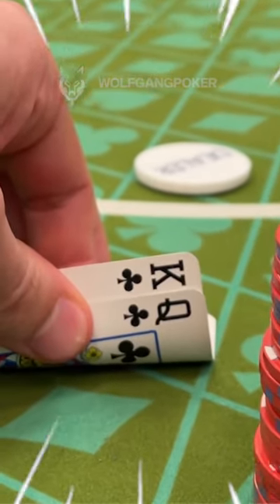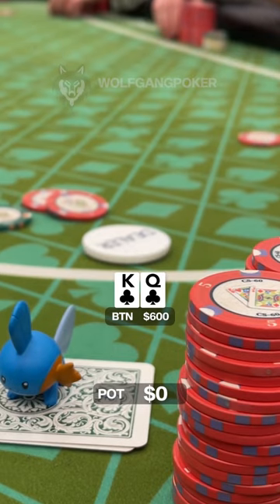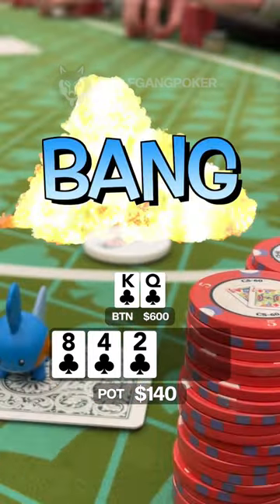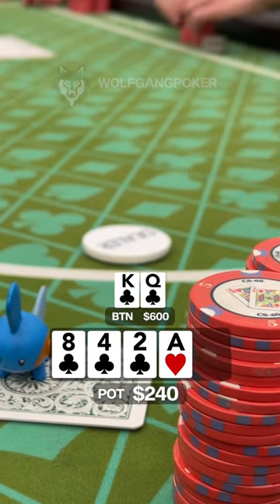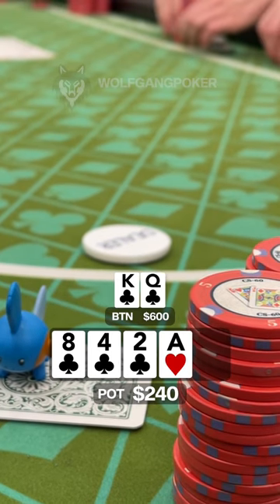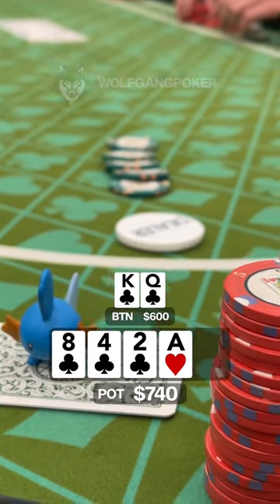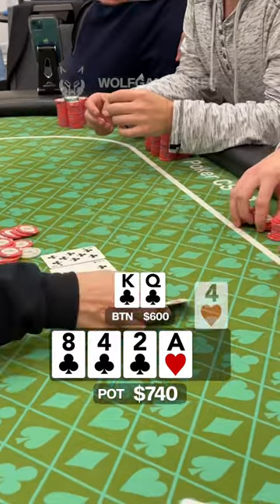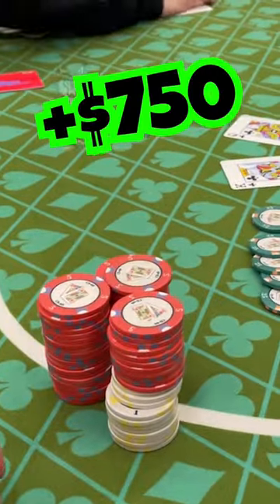$750 POT FLOPPING THE NUTS!!!